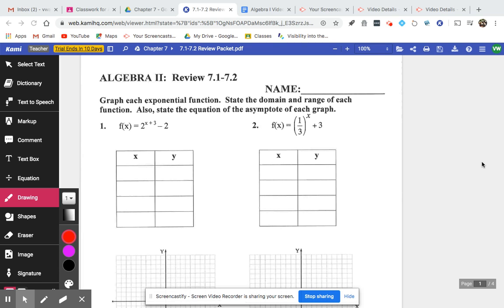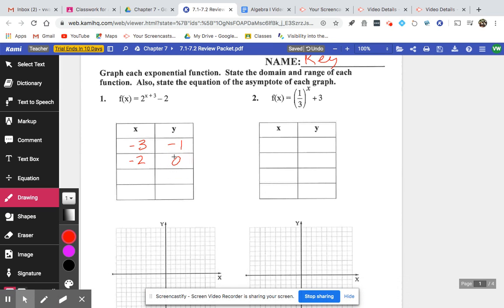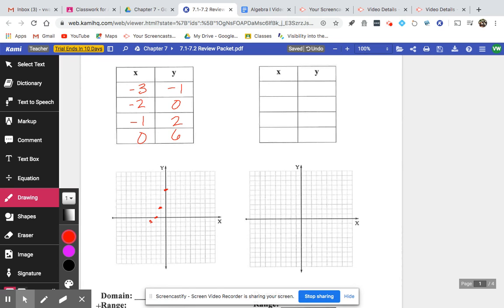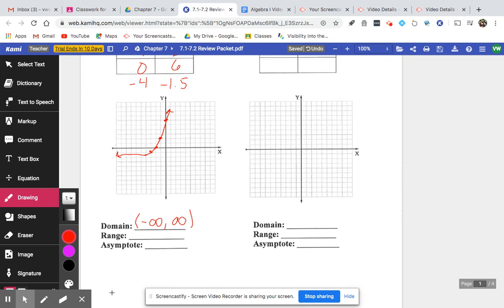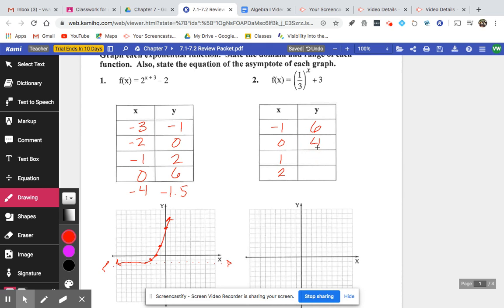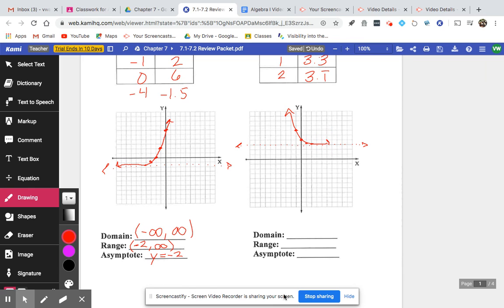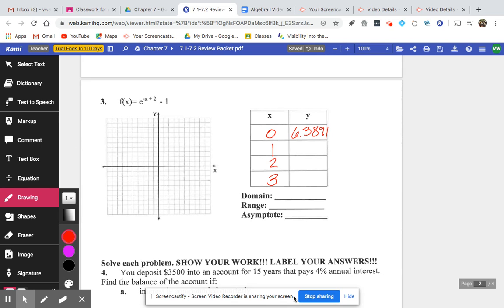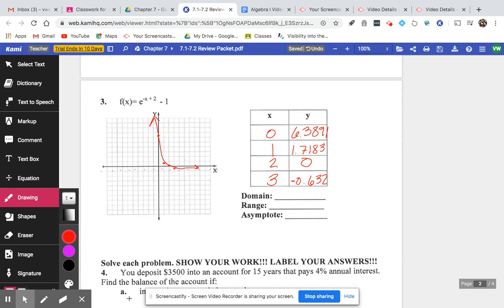7.1-7.2 Review: #1-3